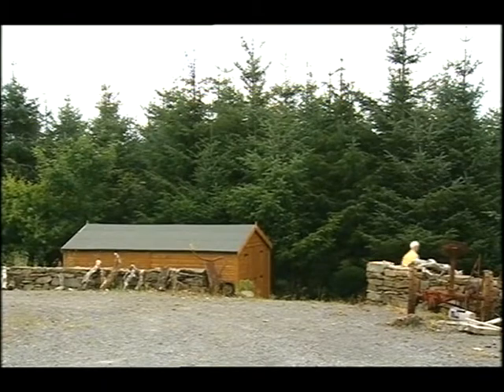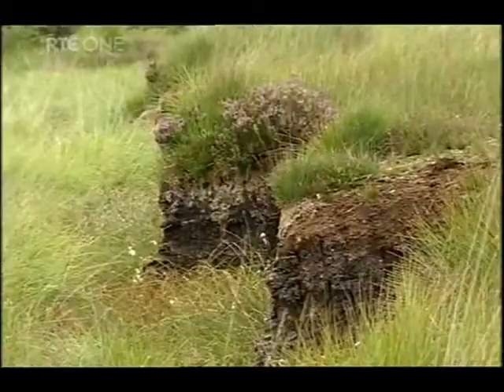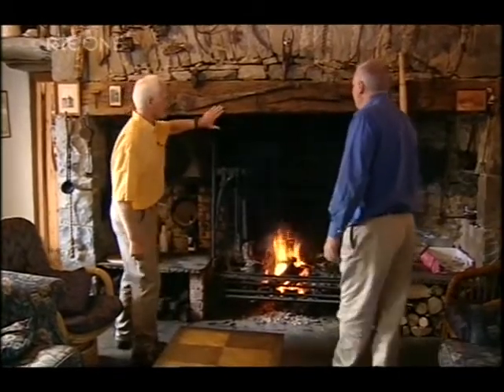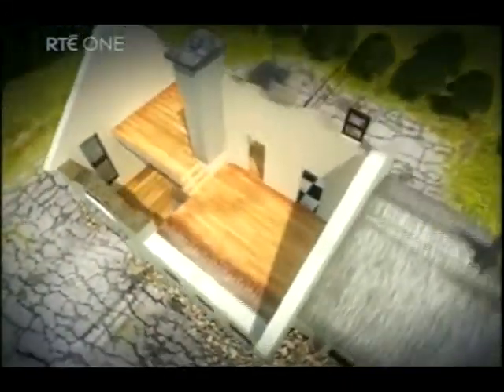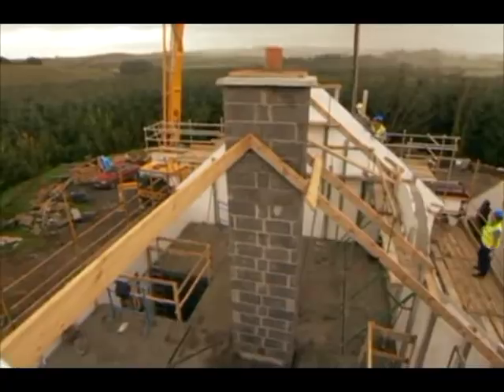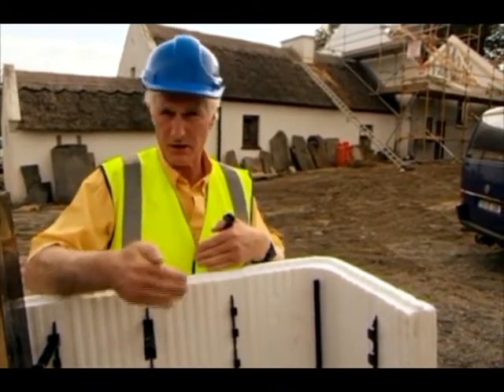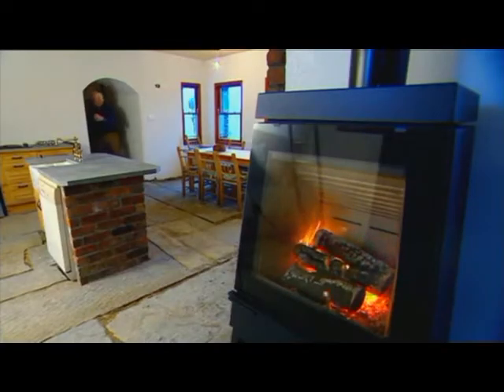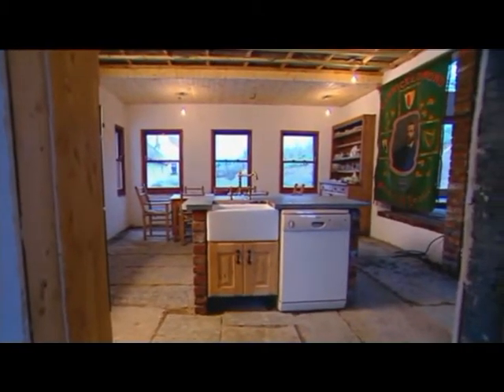Carrowkeel Cottage, Inage, Co. Clare - About The House.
** AS FEATURED ON NATIONAL TV (RTE) **

This is a secluded, luxurious hideaway and will appeal to those in search of tranquility and luxury with privacy absolutely guaranteed.

It is situated on approx. 30 acres of mature forest.

The cottage consists of 6 bedrooms (4 ensuite), 1 family bathroom, formal dining/living room, kitchen, utility, original fireplace with raised hearth and open grate, wood burning stove, exposed beam, decorative stain glass windows allowing through an infusion of natural light. Approx 2000 sq.ft.

Separate cottage remodelled to accommodate 3 guest suites, (840 sq.ft.)
Dual heating system adapted for woodchip with oil interlinked back-up.
Underfloor heating which is zoned. Large yard providing ample parking space adjacent to and around the property.This property was painstakingly renovated and cared for by its present owner and is tastefully decorated throughout and presented in pristine condition.
The Inagh river ribbons around the edge of the property with several walkways along the river bank and through the woodlands.This is quite simply, the best example of a traditional Irish cottage in the country.

BER:B3
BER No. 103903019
Energy Performance Indicator: 143.91 kWh/m²/yr